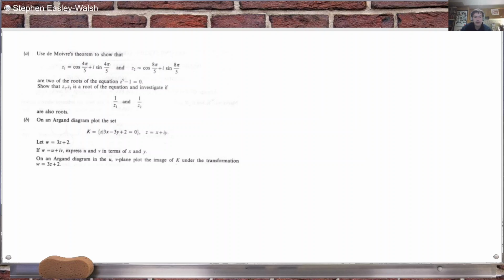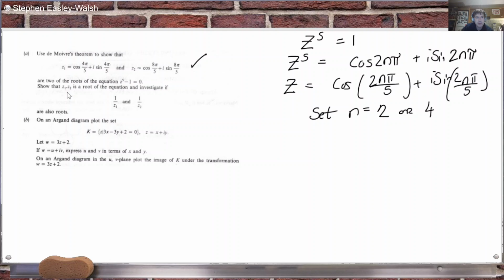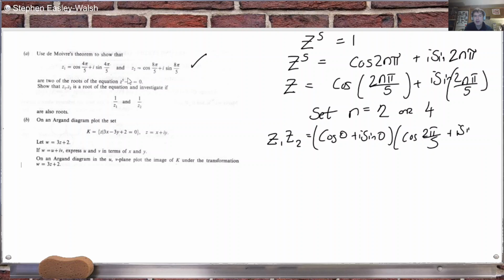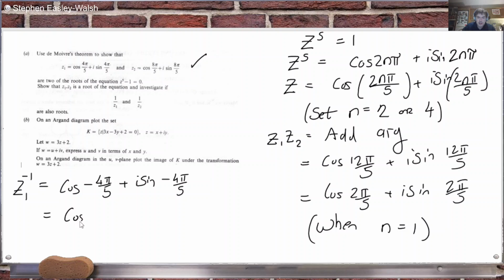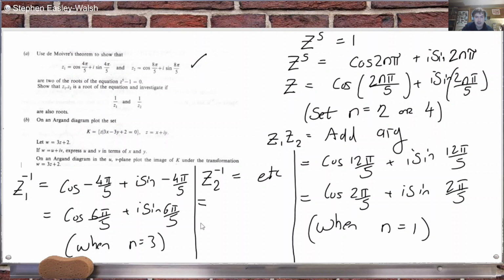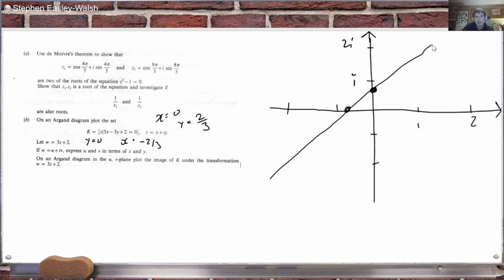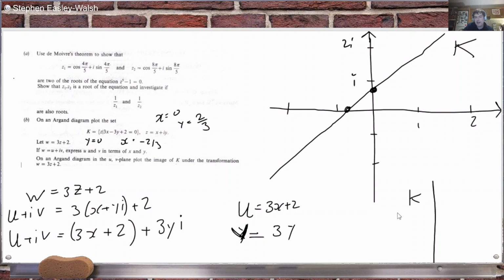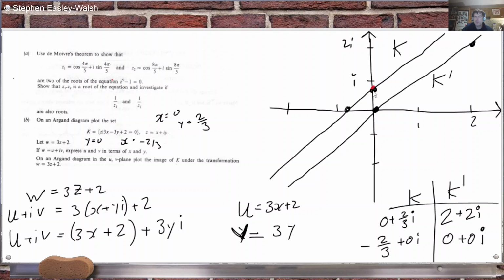Leaving Certificate Examination 1986 Mathematics Paper 2 Higher Level Question 2